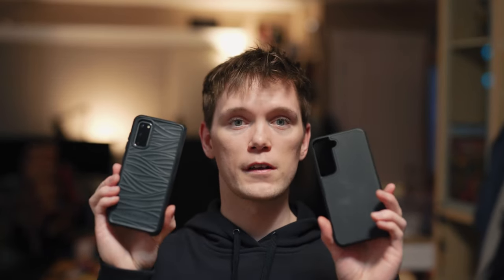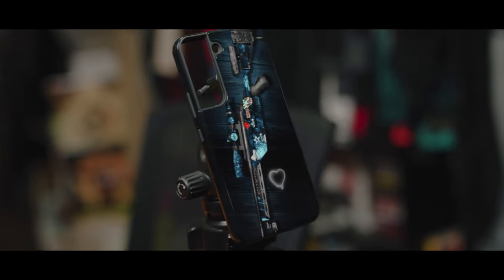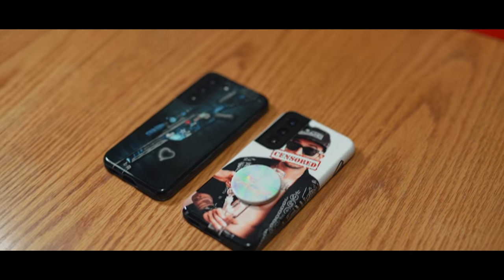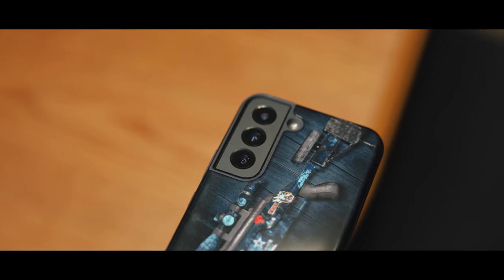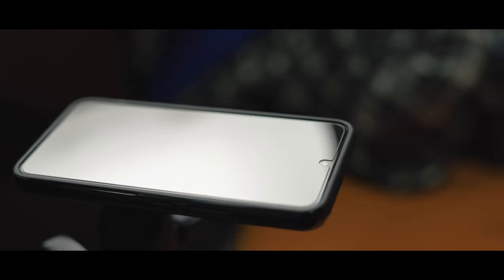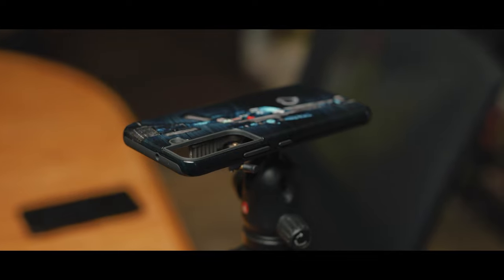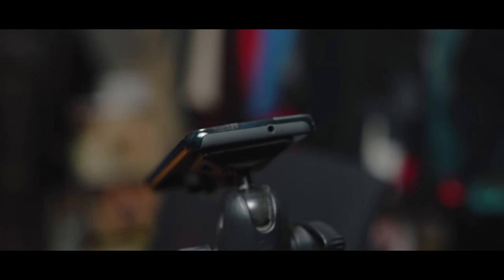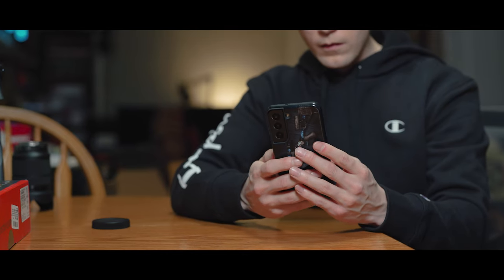Custom Envy Phone Case Review 2023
TL;DR:
-The case is awesome, everything else sucks. I have a Samsung S22.

Hey, welcome :3. This is the only customenvy.com case review video you will ever need. I cover everything you'll wanna know. All the pro and cons of this company. I talk about their website design, order process including custom ordering, shipping and handling, price, and the case design and features. The glossy case for the Samsung S22 is amazing.

Documentaries to watch:

1. Earthlings
2. Cowspiracy
3. Forks Over Knives
4. Vegucated
5. Food, Inc.
6. Speciesism
7. The Cove
8. Blackfish
9. Planeat
10. Gary Yourofsky - The Most Important Speech You Will Ever Hear